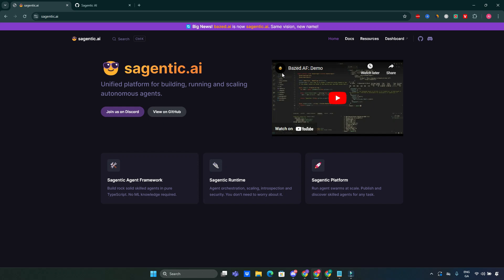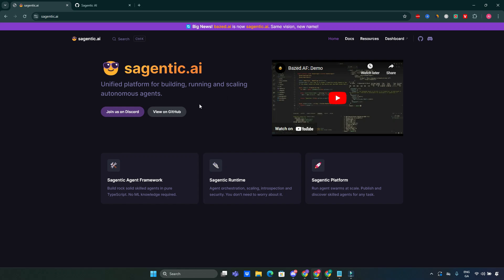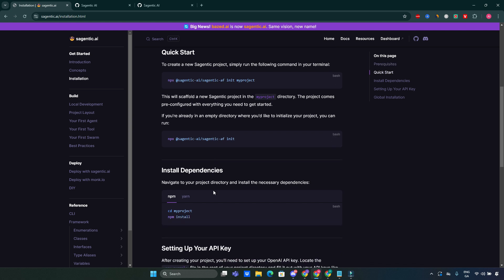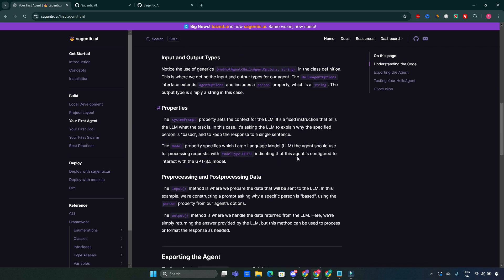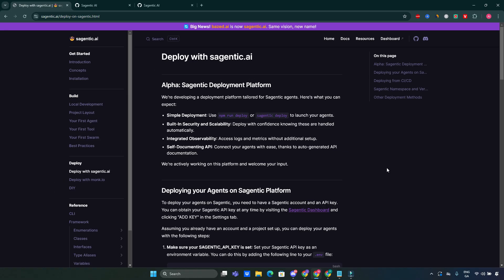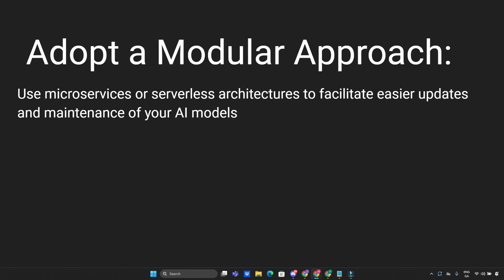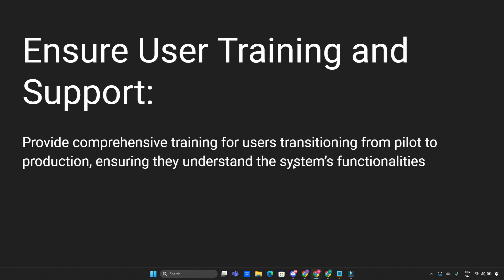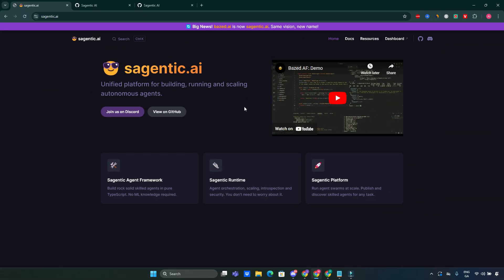AI Agent Mastery: Create with Sagentic AI's Open Source GitHub Framework!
Unlock your potential with AI Agent Mastery! 🚀 Dive into the world of Sagentic AI and learn how to build powerful open source GitHub AI agents effortlessly. In this video, we’ll guide you through the essentials of creating intelligent agents using Sagentic’s innovative framework. Perfect for developers of all levels! 💡✨

📌 Timestamps :

00:00 - Sagentic AI Introduction
01:11 - Sagentic AI Getting Started
01:52 - Sagentic AI Project Layout
02:05 - Sagentic AI Your First Agent
02:37 - Sagentic AI Tools and Swarms
03:02 - Sagentic AI Best Practices
03:17 - Sagentic AI Deployment
03:39 - Sagentic AI 10 Best Practices
05:40 - Sagentic AI Conclusion